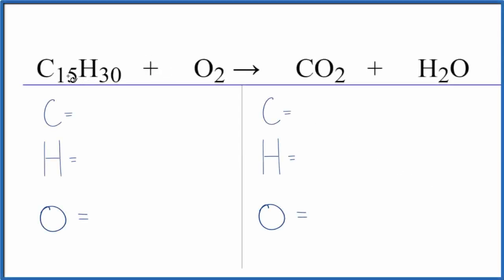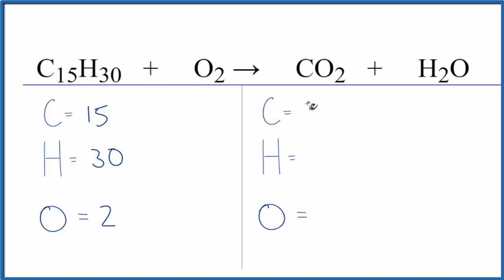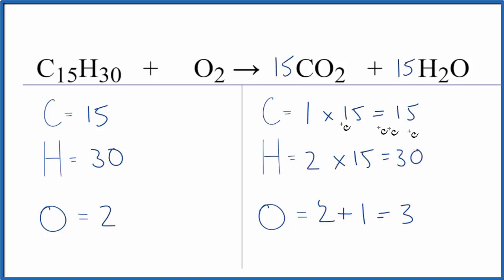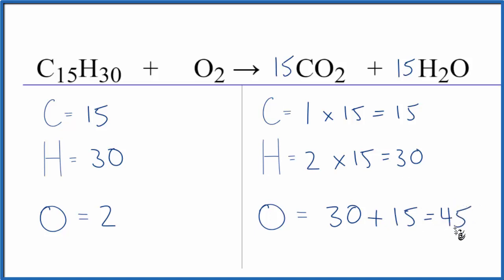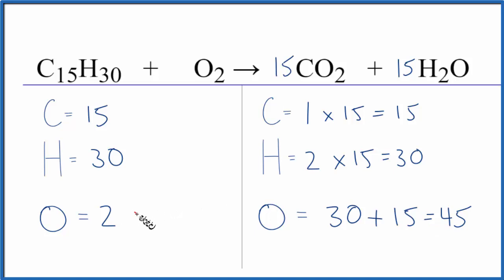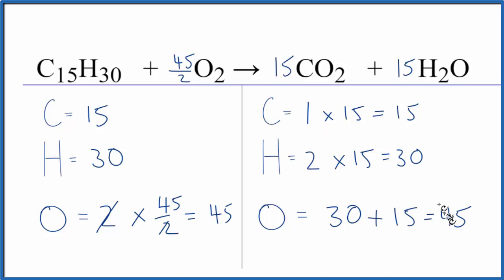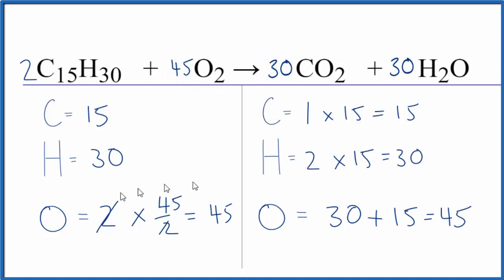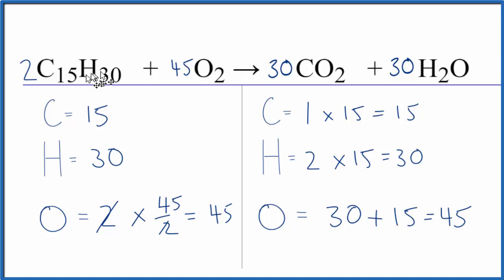How to Balance C15H30 + O2 = CO2 + H2O (Hydrocarbon + Oxygen gas)